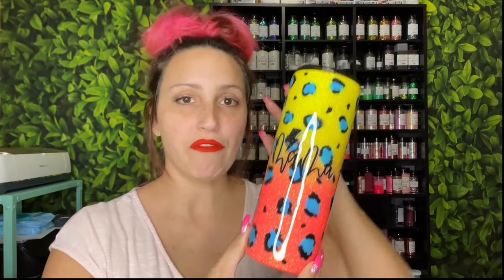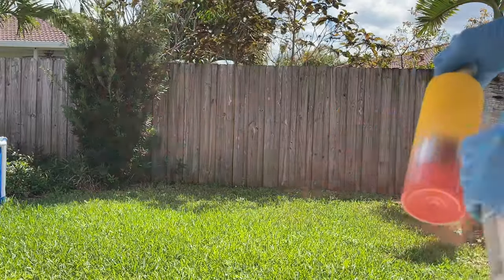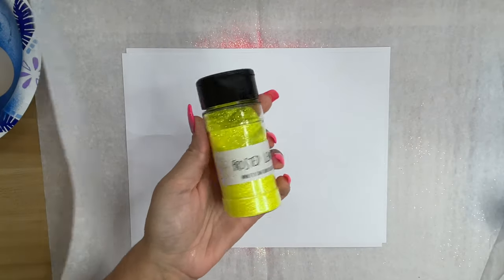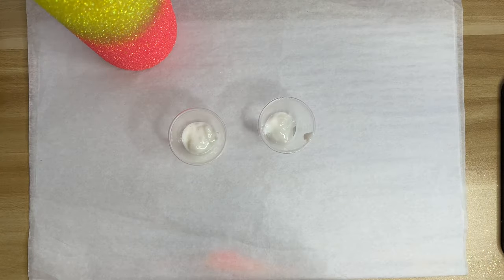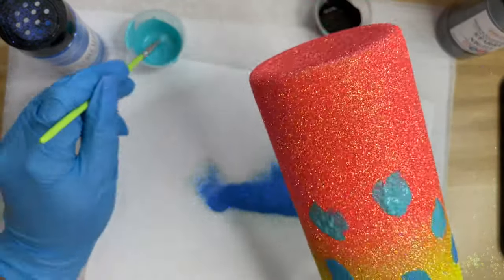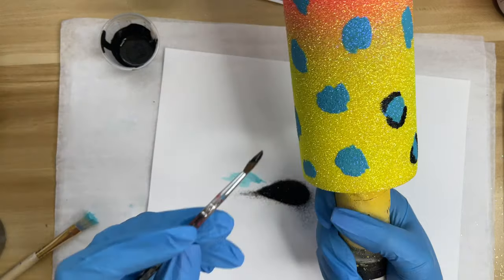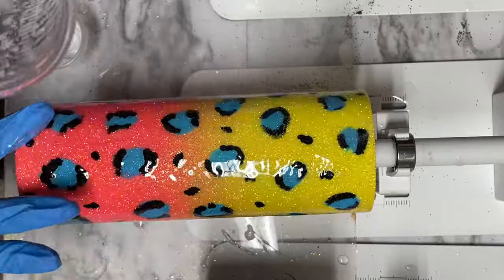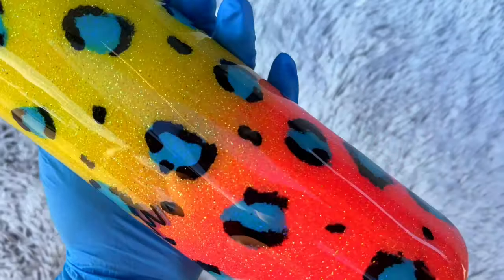Summer Breeze Leopard Tumbler Tutorial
Products Used:

👉🏼Glitter-
Coral Kisses
Frosted Lemon
Glass Slippers
Starry Night

👉🏼Yellow Spray Paint

👉🏼Coral Spray Paint